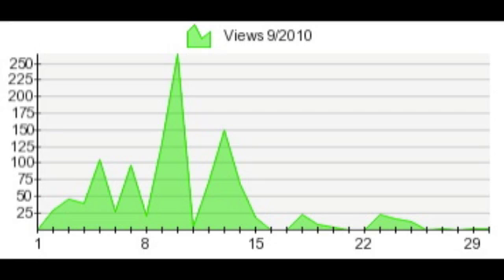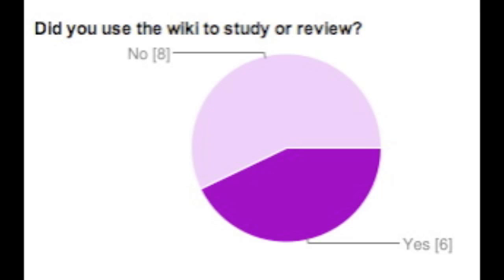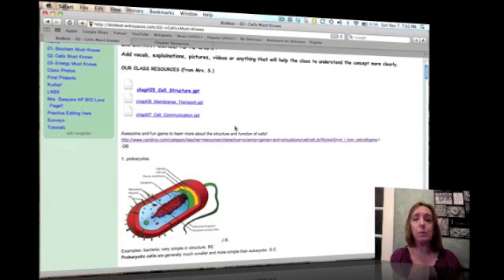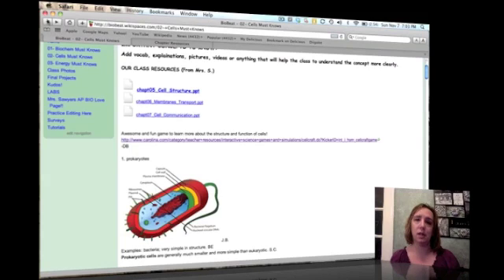Sawyer_Laura_AR_FinalReflection.m4v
This is my reflection for my final presentation of my AR project for Full Sail University EMDT MS program